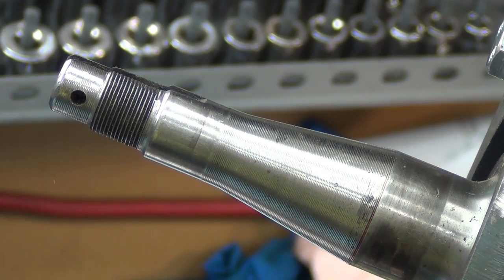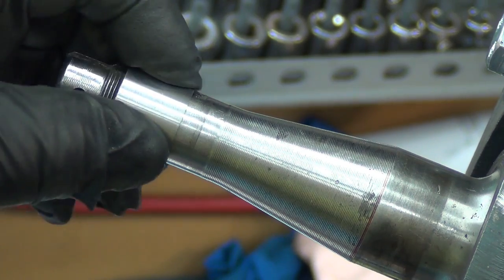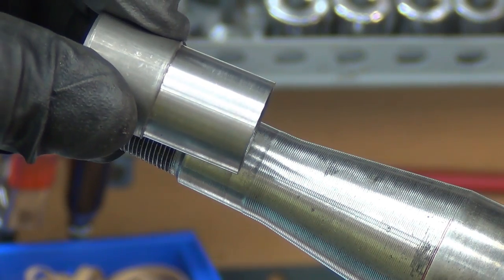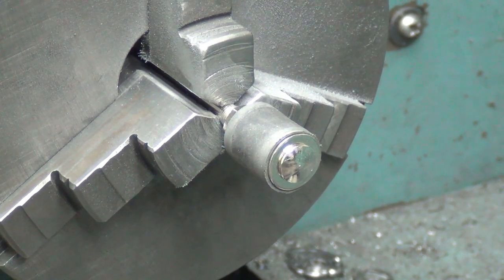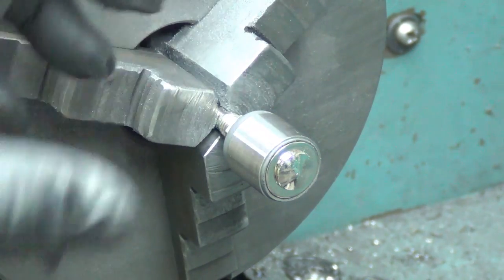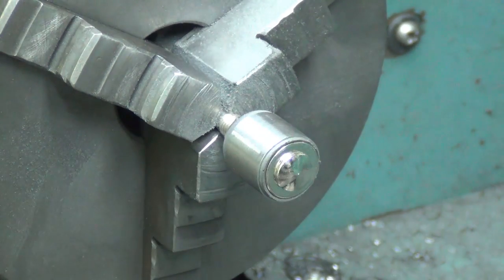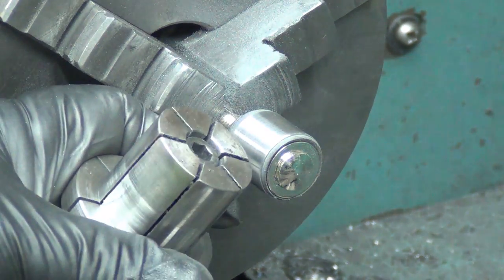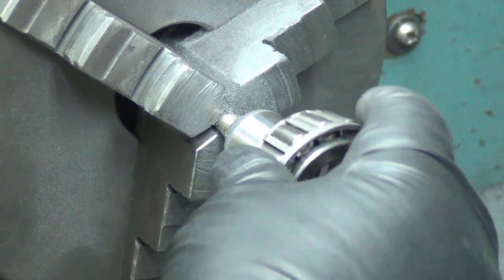Outer Bearing Adapter Sanding - Drum Sanding Arbor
I didn't have the proper expanding arbor, so I improvised. :)